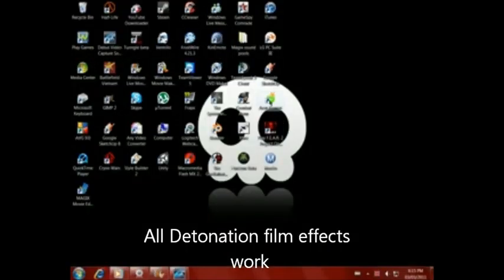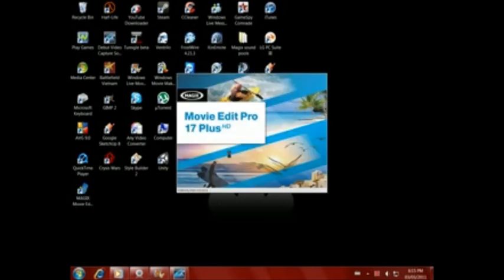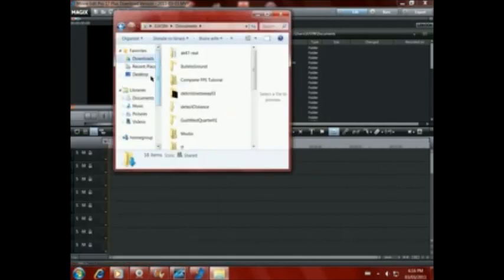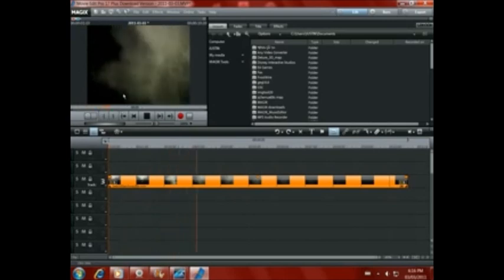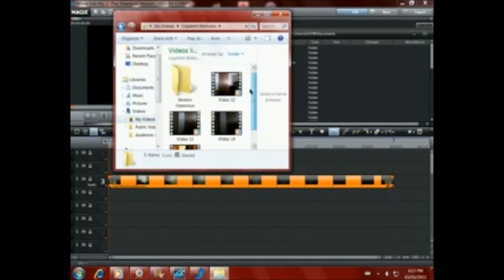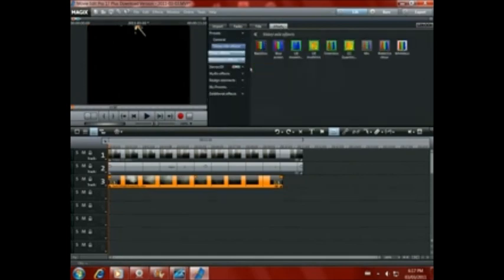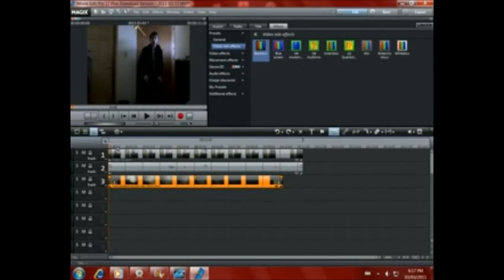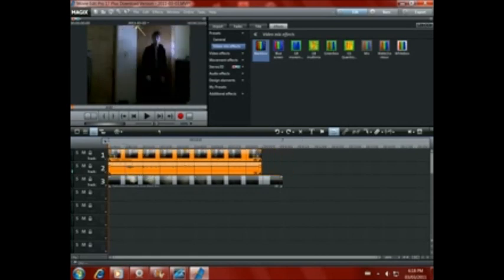Magix Movie Edit 17 Explosion Tutorial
This is a Tutorial for Magix Movie Edit Pro 17 this shows you how to add a explosion effect. This video shows how to add pretty much any effect from detonation films and place it in your movie.